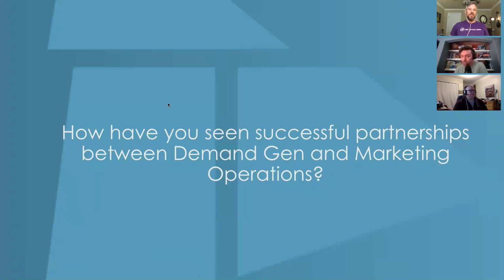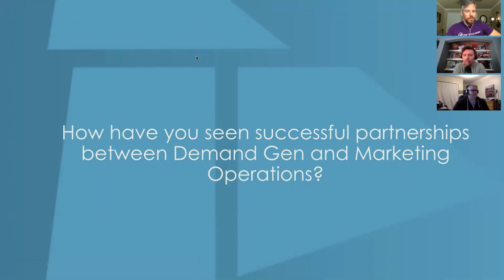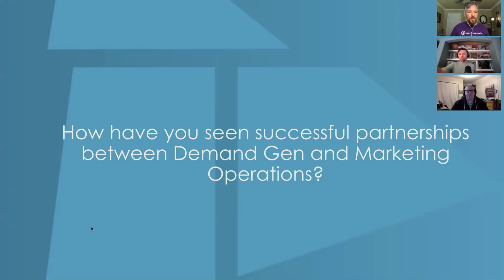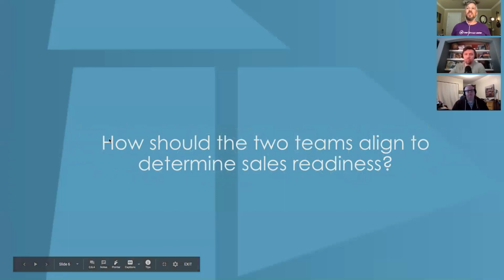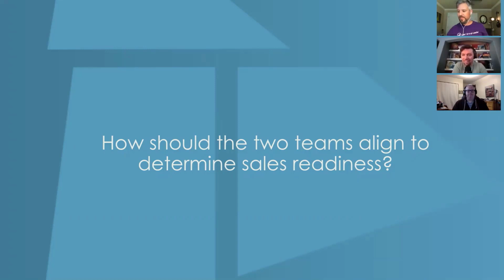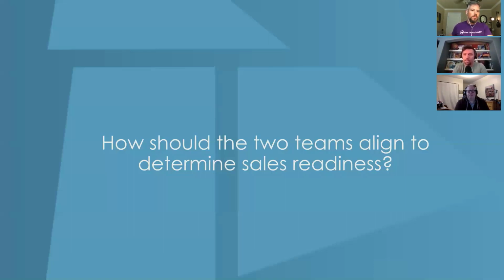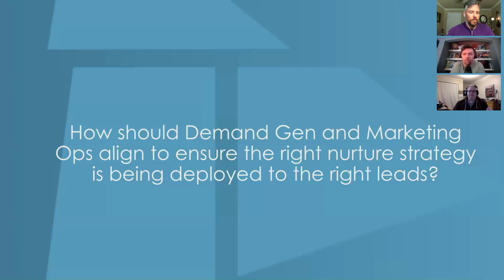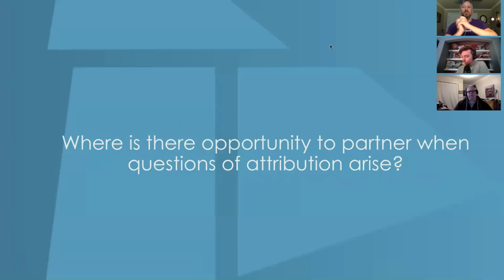Roundtable: How To Avoid the Engagement Wasteland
In this round table discussion we will be hashing out how Demand Generation and Marketing Operations can work in alignment to better nurture demand gen leads and make sure they don't get stuck in the engagement wasteland. We will look at successful strategies from both the consultant and practitioner perspective and discuss successful tactics to drive more revenue and attribution for both Demand Gen and Marketing Operations.